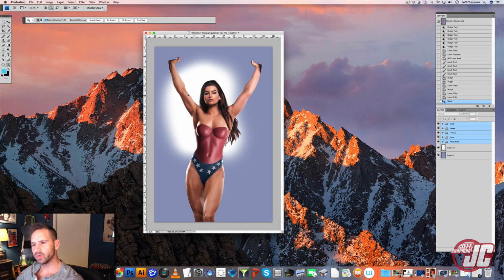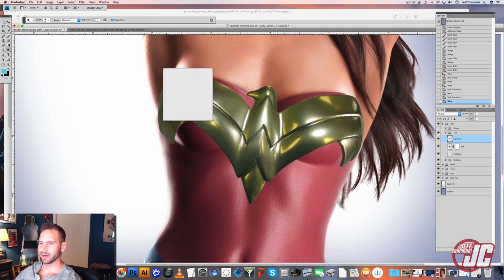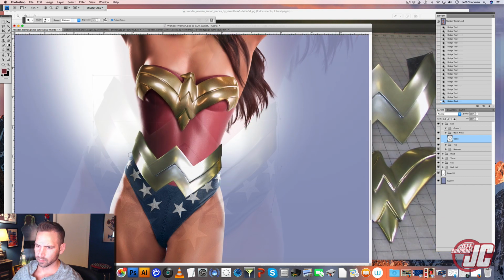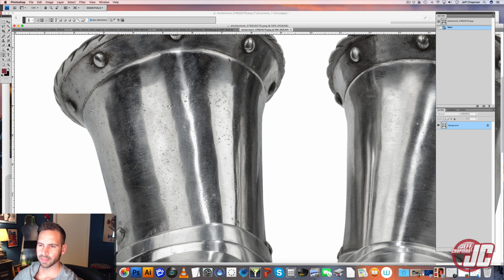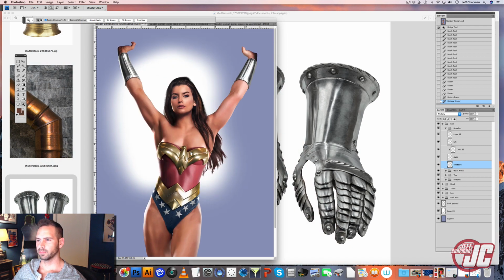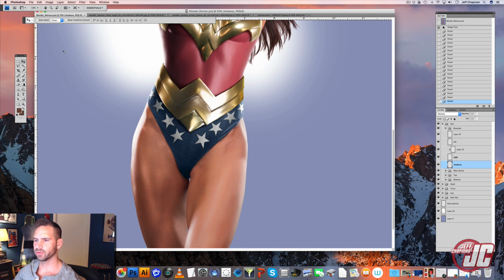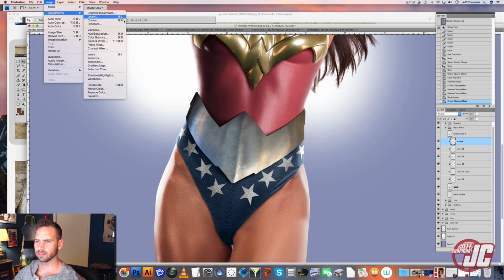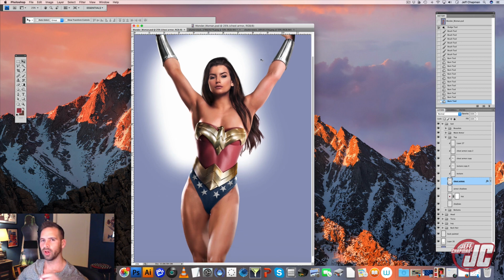Wonder Woman Photoshop Tutorial: Part 3/5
This series of videos will give you some insight into my basic workflow in Photoshop. Follow along as I use an array of stock photos to photo-bash together some Woman Woman art.

I apologize for any awkward editing. This was really the first time I've attempted any sort of video editing. Also note that the version of Photoshop I'm on here is a several years old. However, the tools I'm using are pretty basic and haven't changed much in the newer versions.

Stock photos downloaded from Shutterstock.com